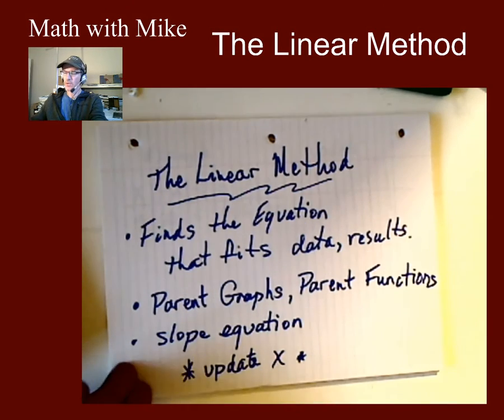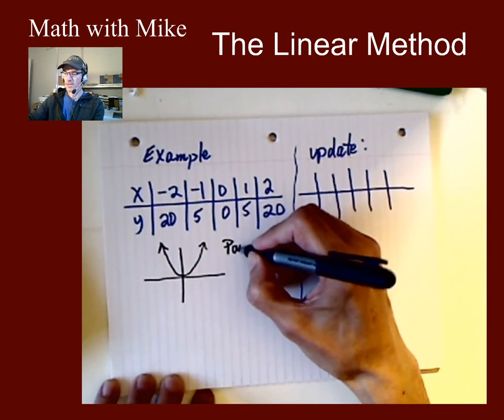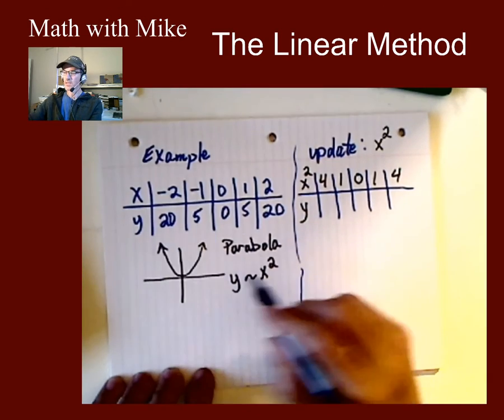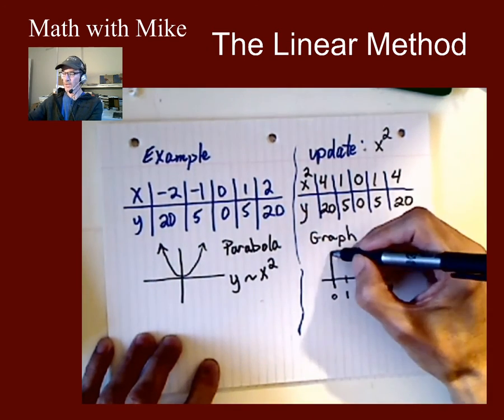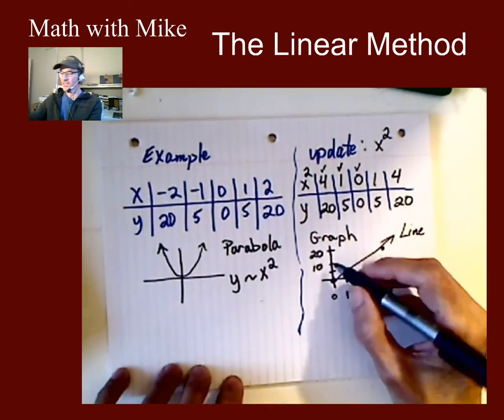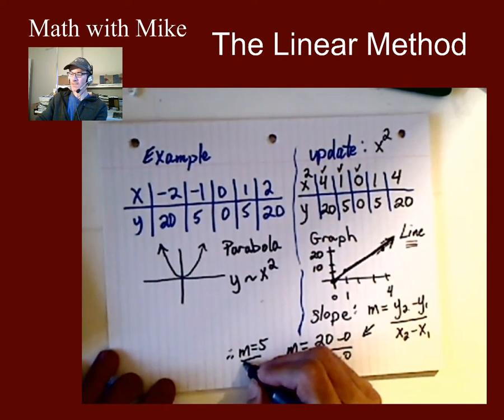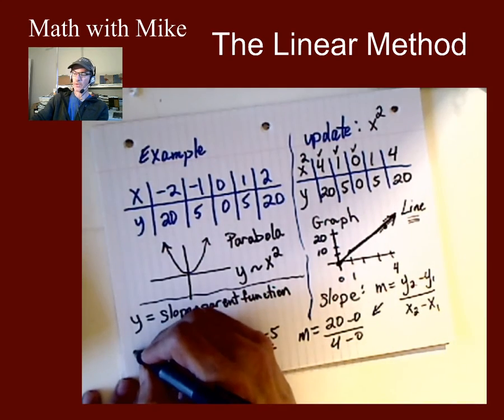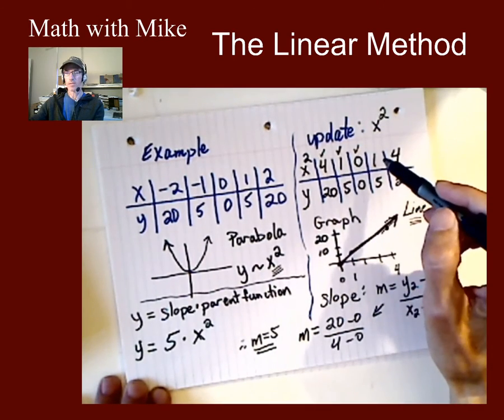Physics 11 - Day 4: The Linear Method - 1 Parabola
The Linear Method helps find the equation for a specific set of results.
Here is a worked example for a set of data that is parabolic.